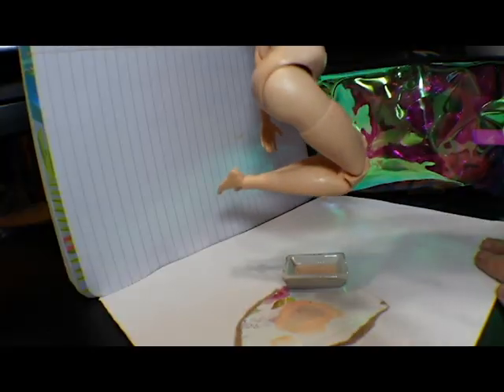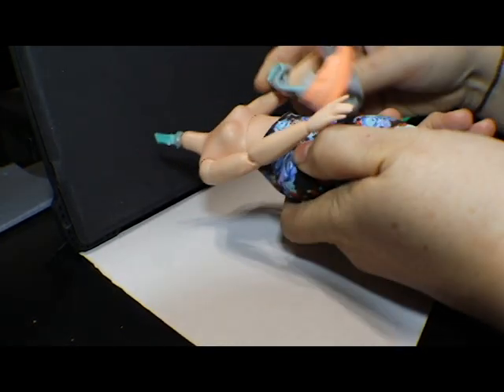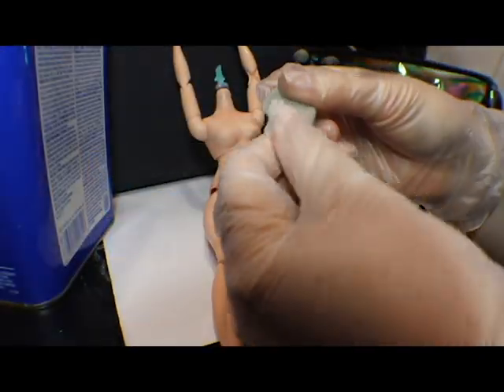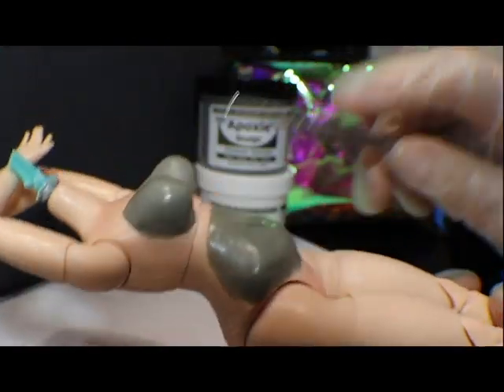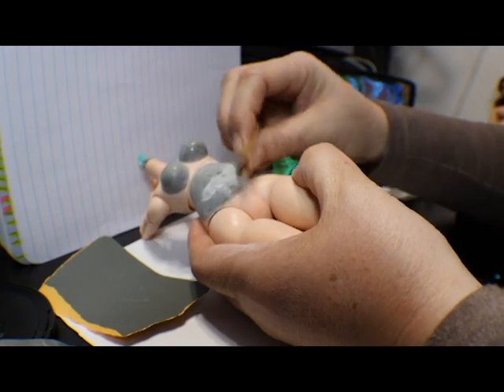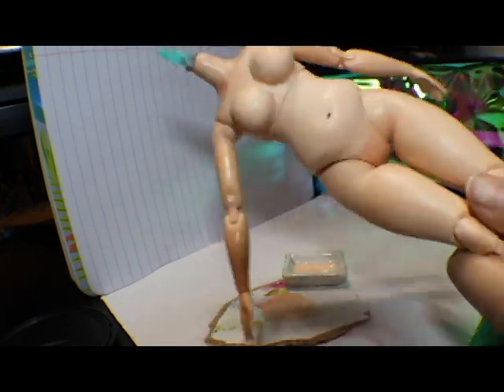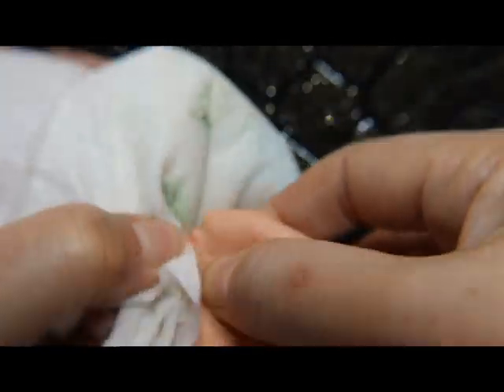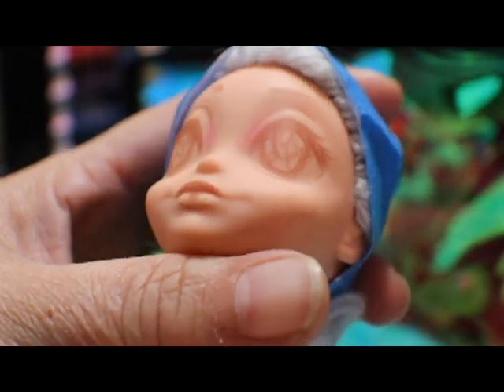Doll Repaint 🎨 Modify Chubby Girl Sculpt Apoxie Barbie custom tutorial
🎨🎨Hi guise! 💃 Officially launching my first doll customizing tutorial with this hybrid "DCSHG Batgirl" head meets "Barbie Made to move" curvy body.  Added larger bust and belly using apoxie sculpt air dry epoxy clay.  Also did a full yarn re-root and face-up!  😁😁
Check out my Instagram @Dollporium for more dolls or @Rainbowise for more art!